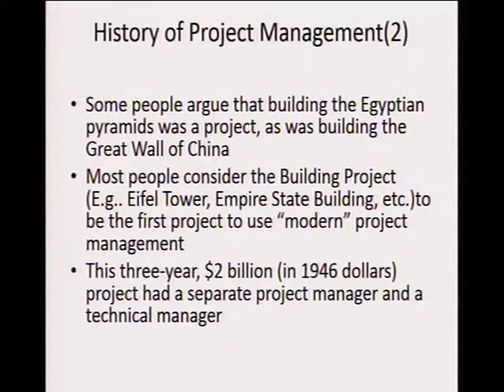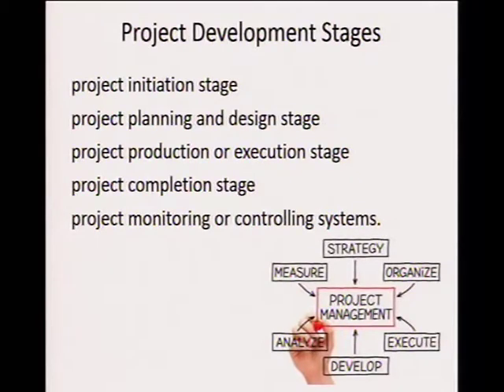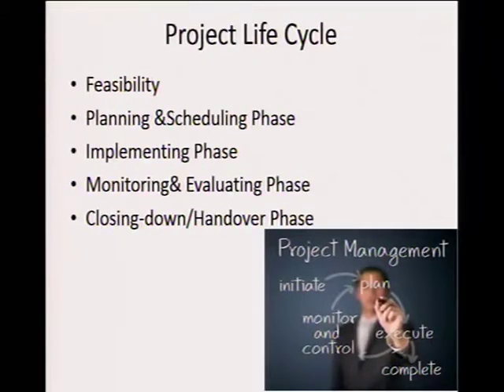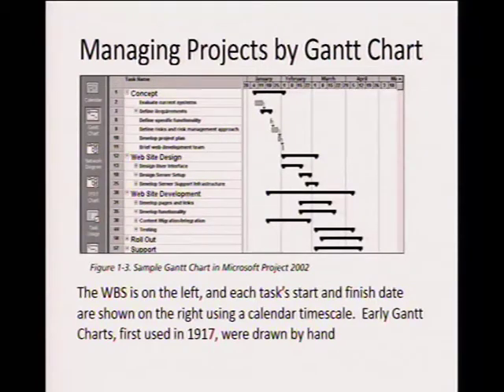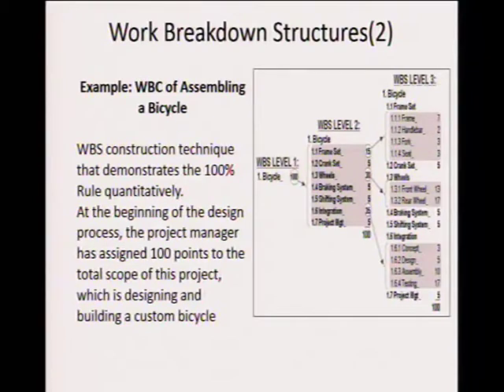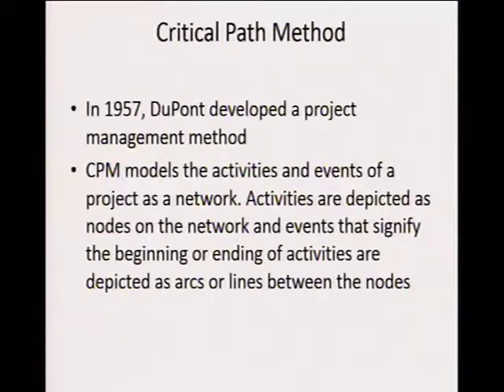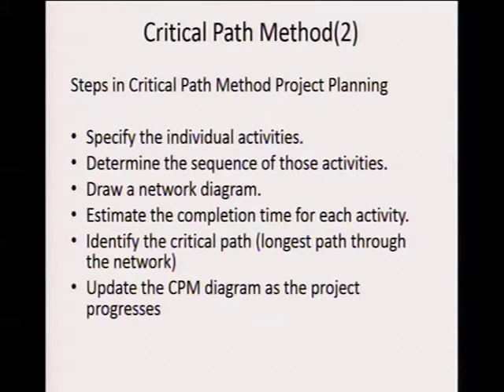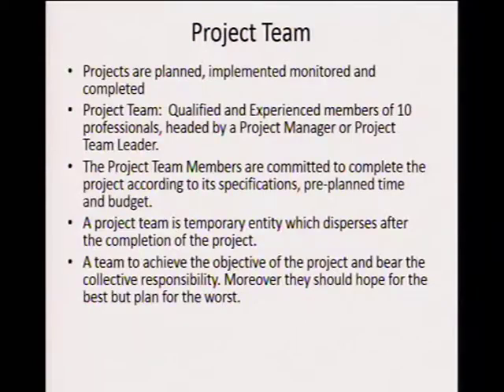4 IOL CC EB2018 IUM PM10D2